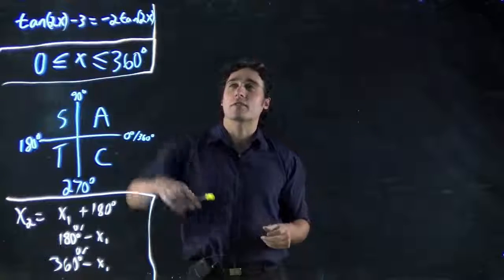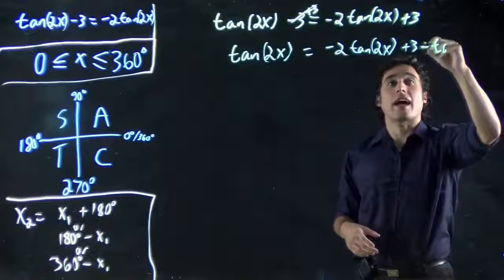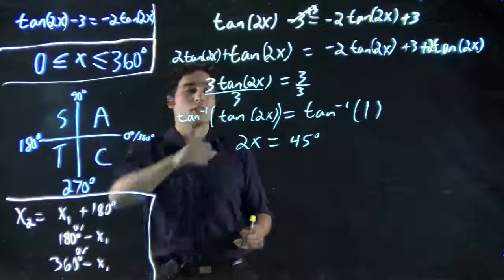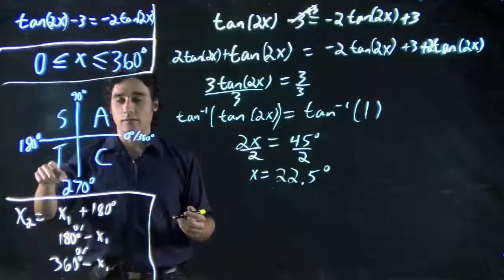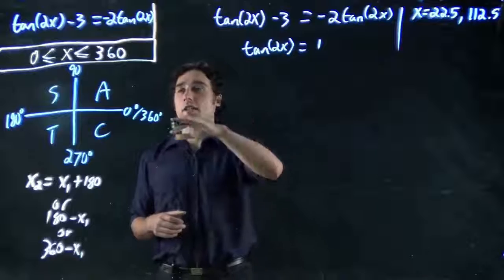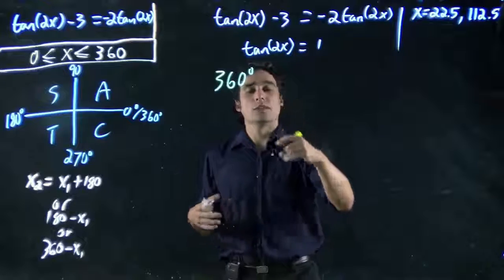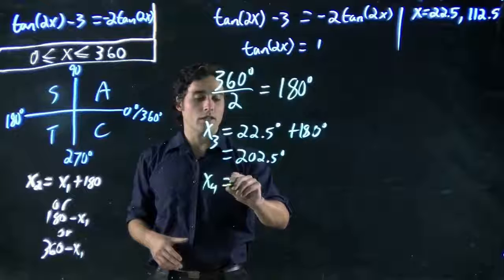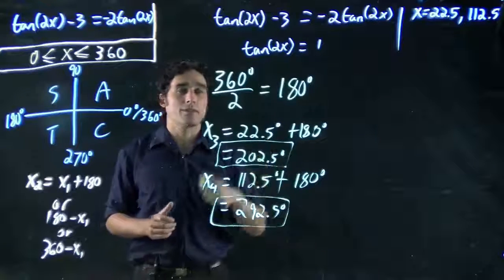Solving a trigonometric equation with a range (2)